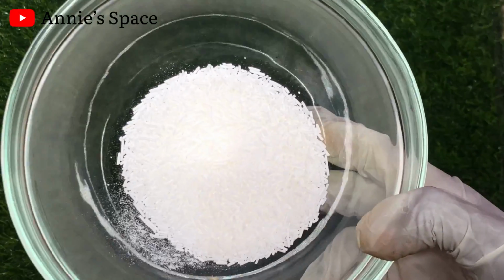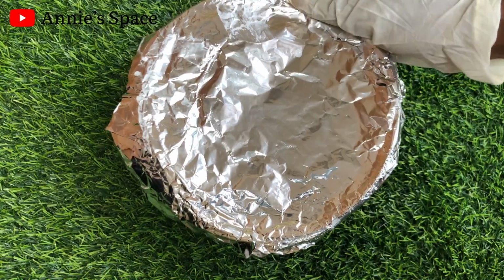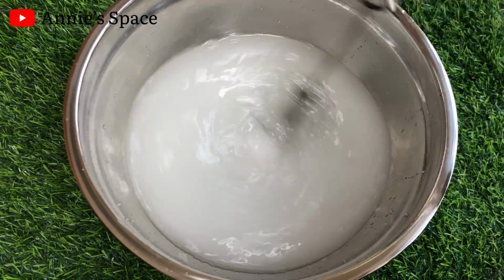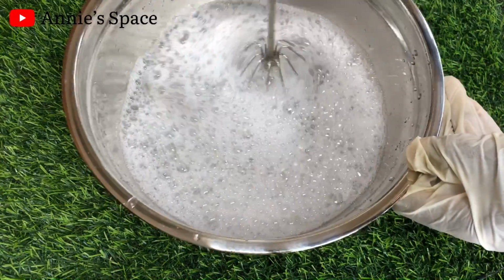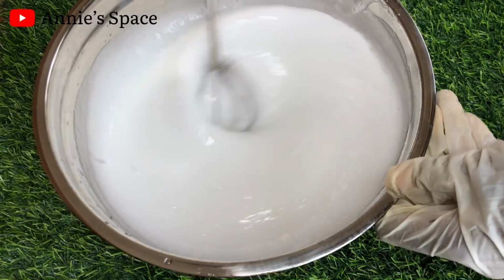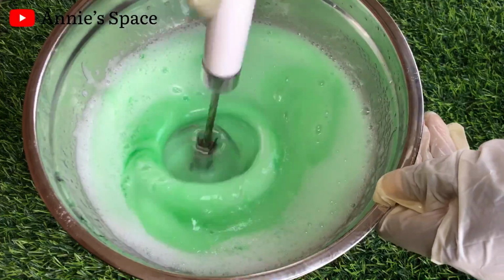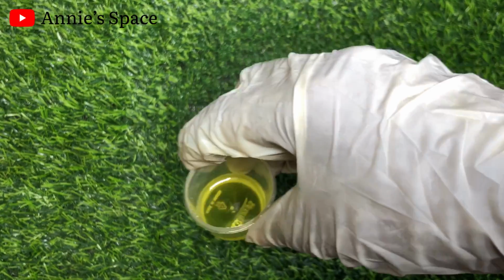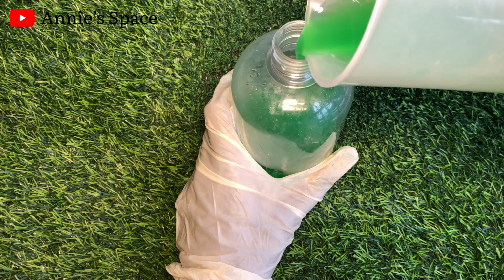How to Make Liquid Soap at Home (3 Ingredients)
Multipurpose dishwashing Liquid soap recipe that will blow your mind. HOW TO MAKE MULTIPURPOSE LIQUID SOAP FROM SCRATCH | How to make liquid soap with just 3 Ingredients

Learn how to make multipurpose liquid soap with this easy  and simple recipe and you need just few ingredients

Texapon
Sls
Salt
Coloring
Fragrance